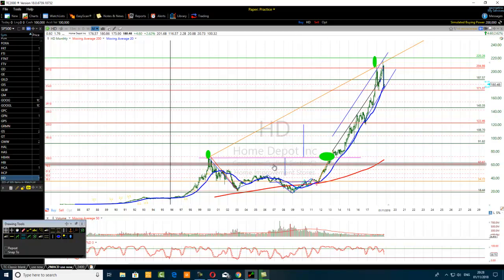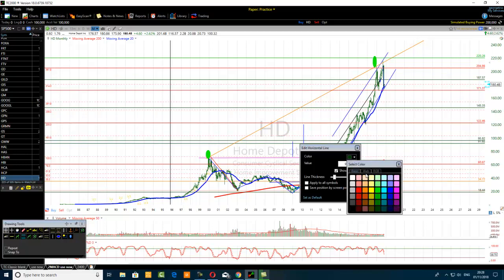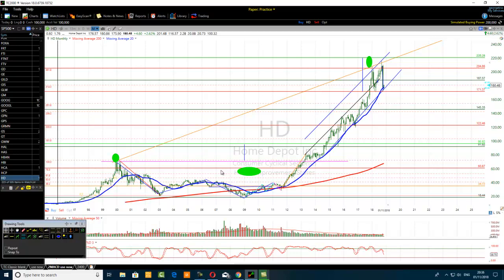How To Avoid Day And Swing Trading Blindly One More Time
goo.gl/HdGa84
Day and swing trading strategy that uses a more precise trading
approach in a timely fashion in view to take part in more rewarding
technical trading setups.
Learn more.

Profit Target Trading Tips
goo.gl/P637Q4